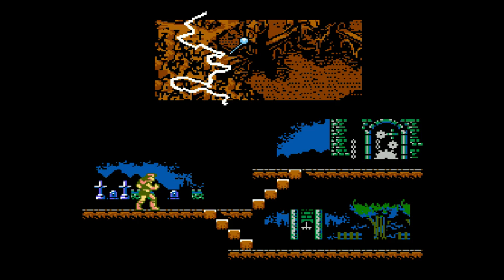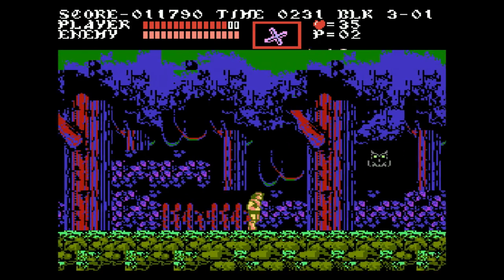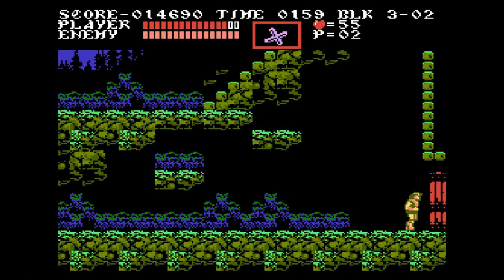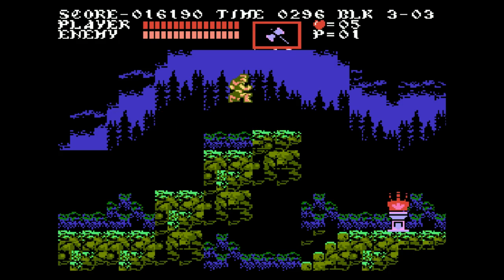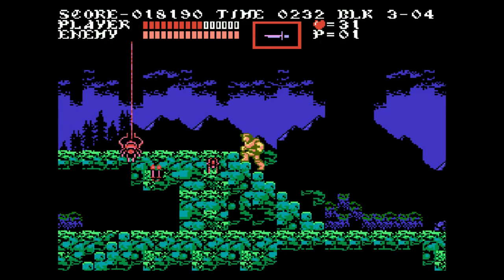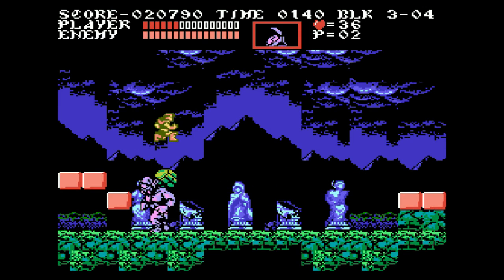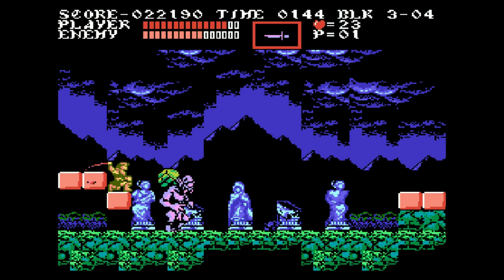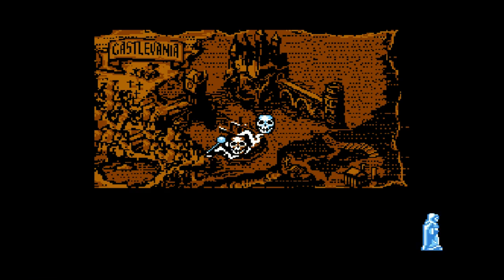Time to RePlay: Castlevania 3: Draculas Curse - Part 2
This level is gonna make me a bit MAD as I head into the Mad Forest.

Check out NES Fans on Facebook!